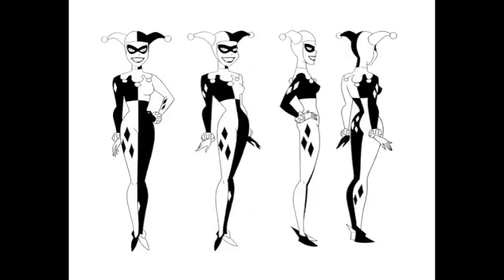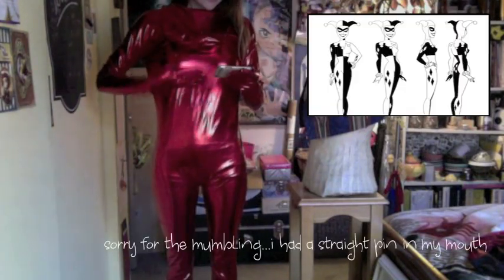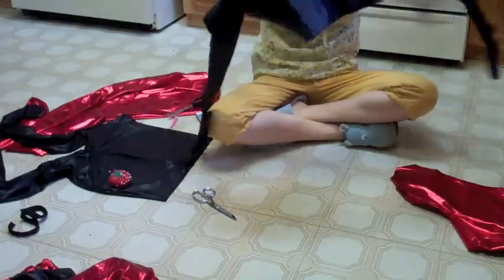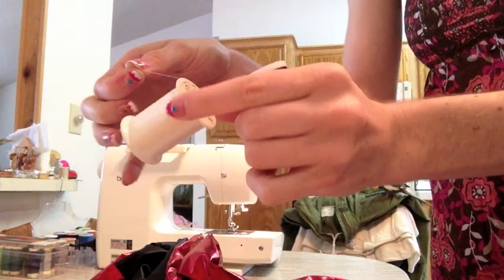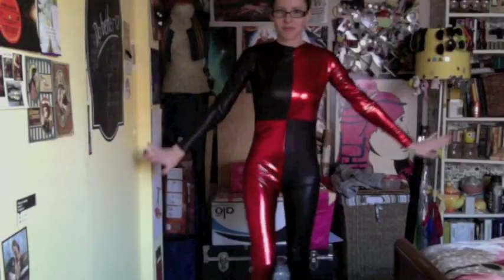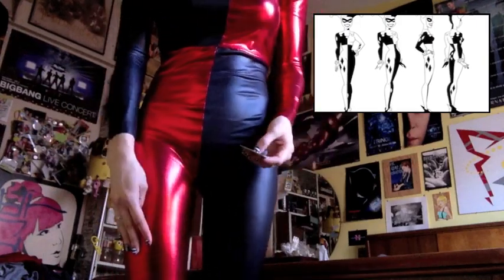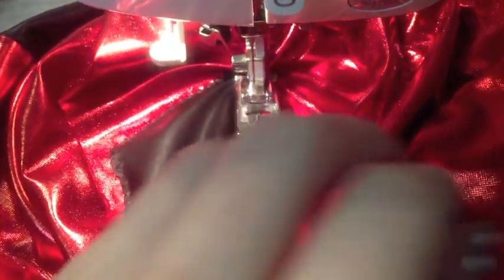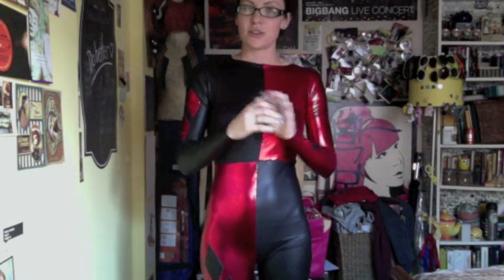Harley Quinn Costume Tutorial - Bodysuit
Please Google products to find them at a store near you:

(stretchy spandex material, especially shiny material can get very expensive and you'll need 2-3 yards depending on how tall you are, so it is definitely cheaper and easier, i think, to start with pre-made body suits)
strong plastic zipper
clear sewing thread
black or red thread
size 11 sewing machine needles
sewing pins
safety pins
fabric chalk
fabric scissors
sewing machine / tedious needle and thread
newspaper / scratch paper
pen

Axceleration
4225-H Oceanside Blvd #352

✧ FAQ:
WHAT CAMERA DO YOU USE? » This video was filmed with my iMac's built in webcam

✧ MUSIC
"라면인건가" - Akdong Musician